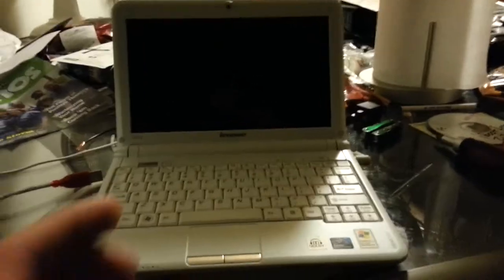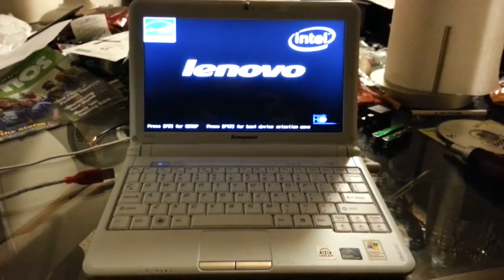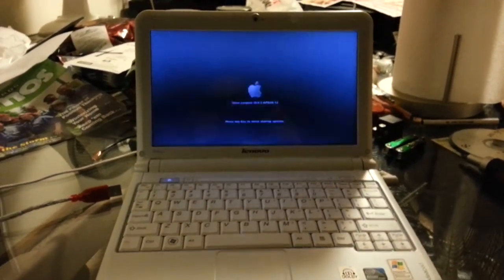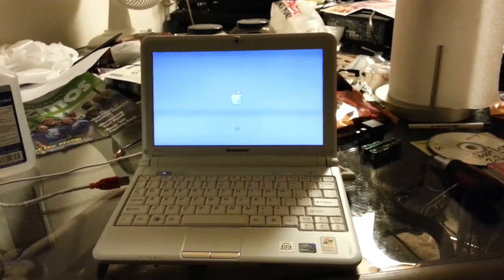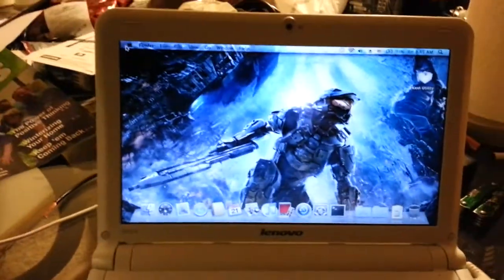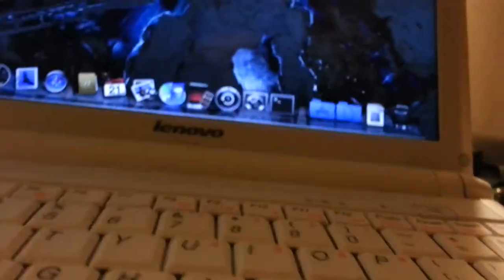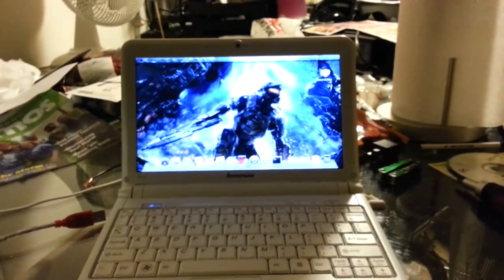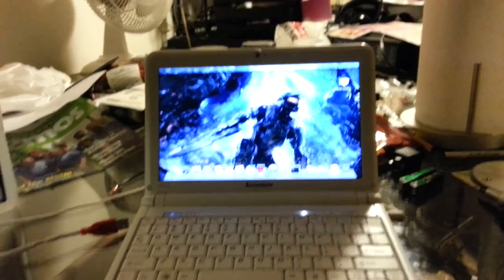Lenovo S10-2 booting OSX Snow Leopard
My Lenovo s10-2 booting mac osx 10.6.3 snow leopard